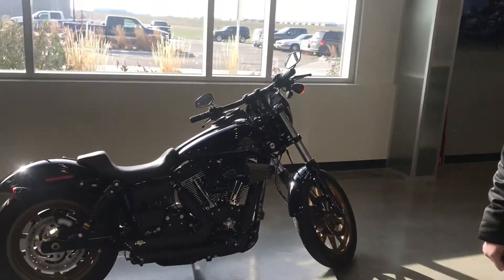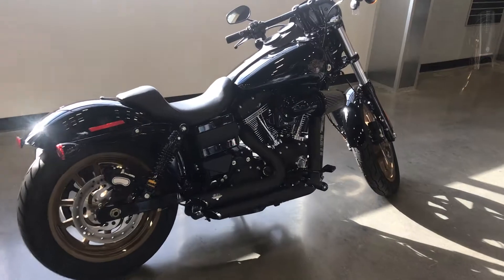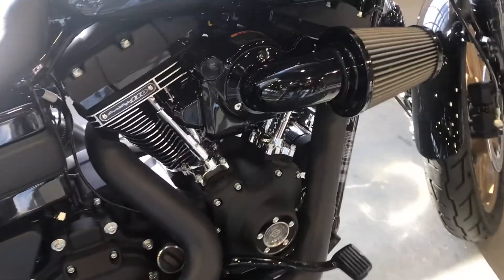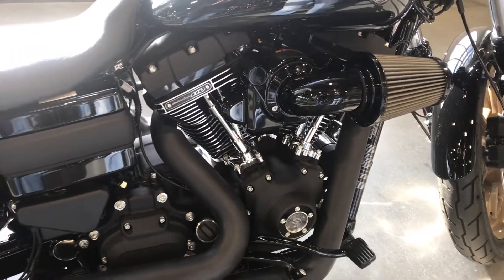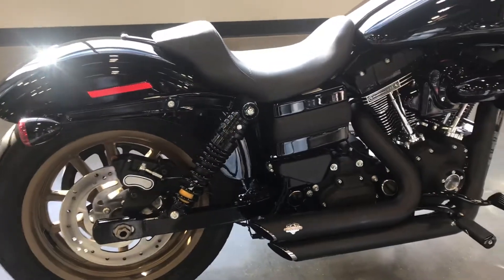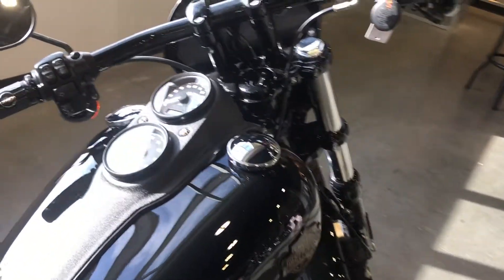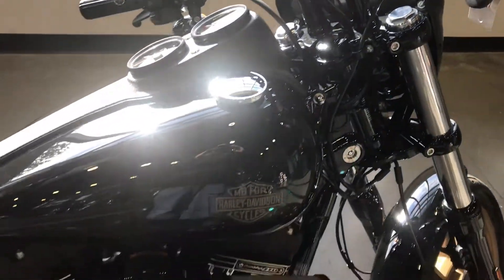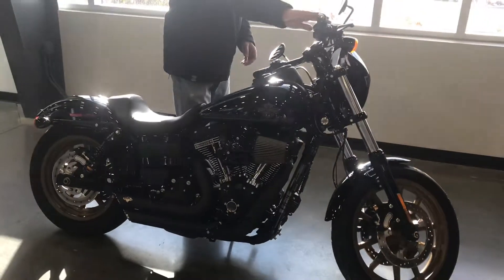2016 Harley-Davidson FXDLS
2016 Harley-Davidson Low Rider S
128 Miles
Stock